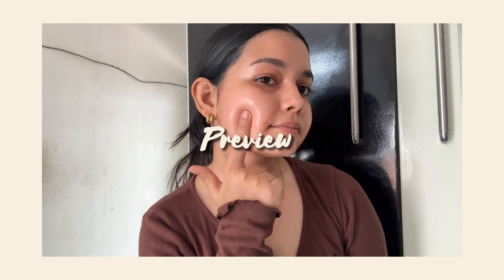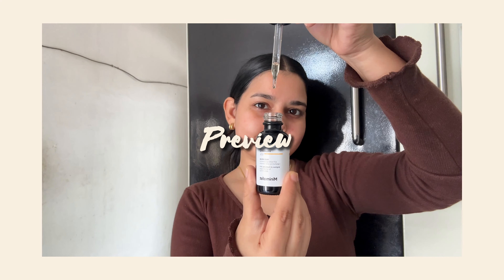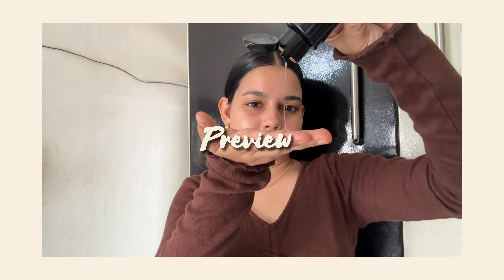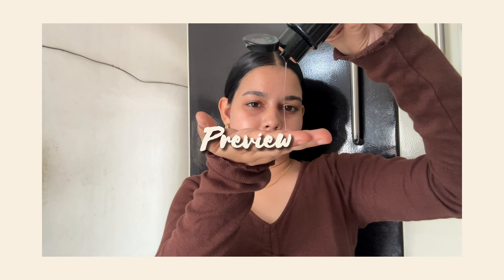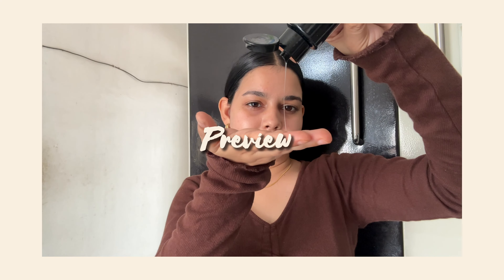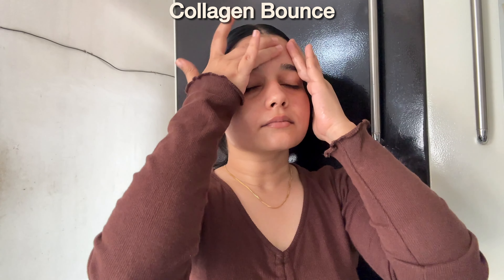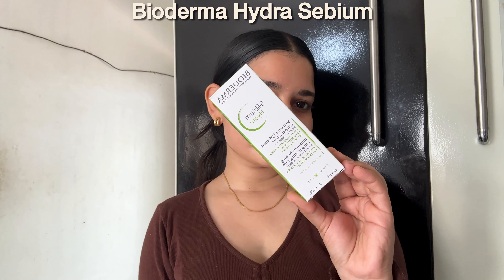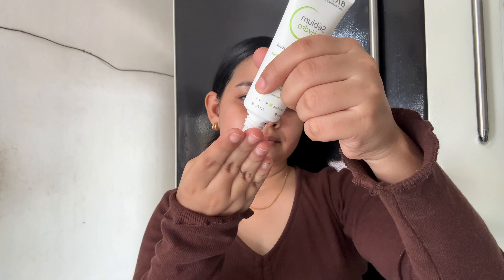Reviewing My Recent Purchases From Nykaa | Nykaa Sale Haul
Reviewing My Recent Purchases From Nykaa
Nykaa Beauty Haul

Product Links 🔗